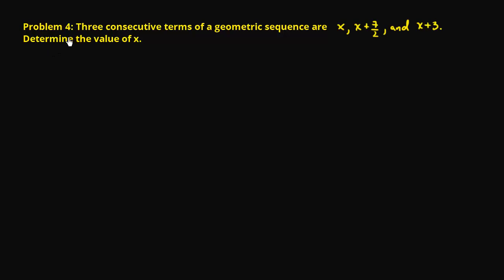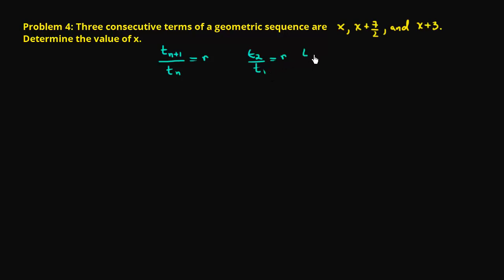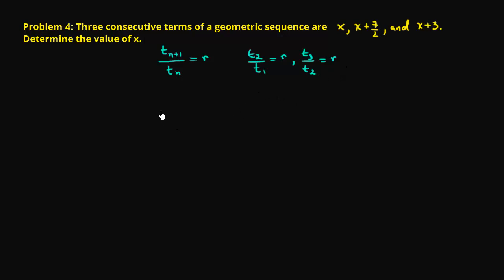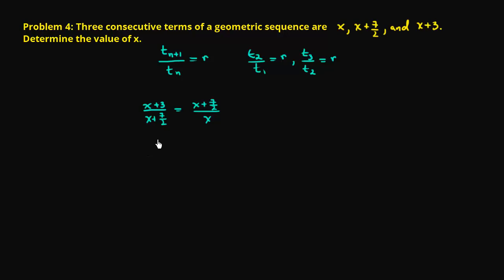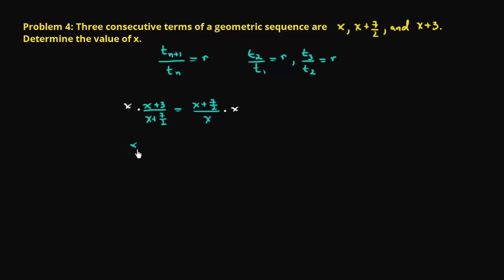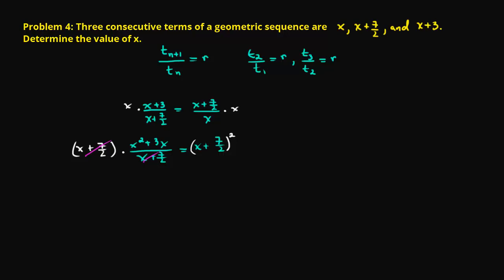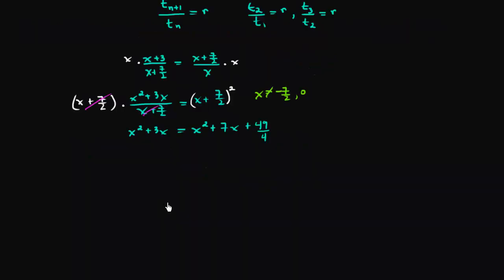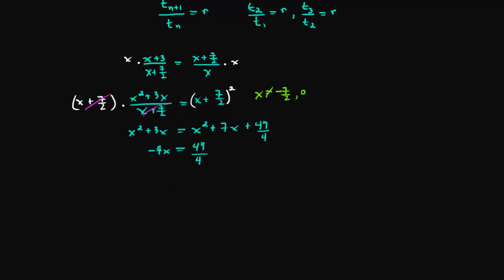Geometric Sequences IV